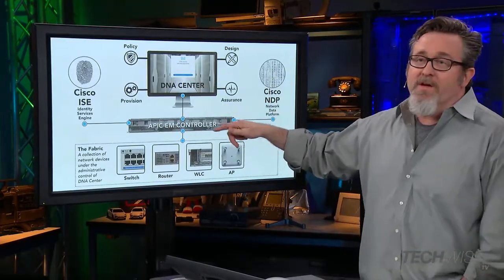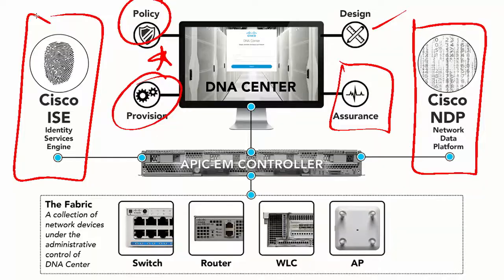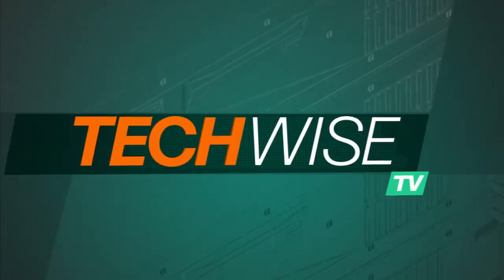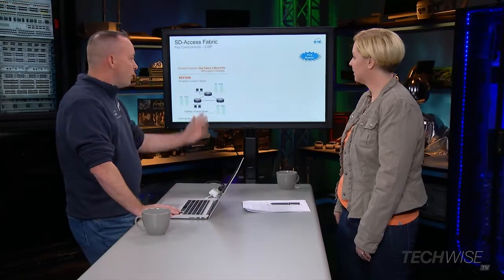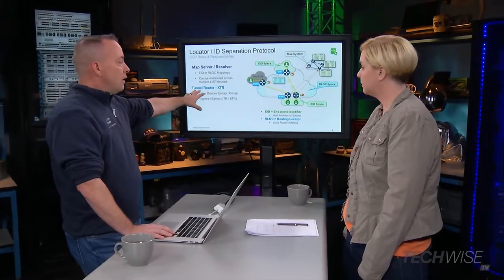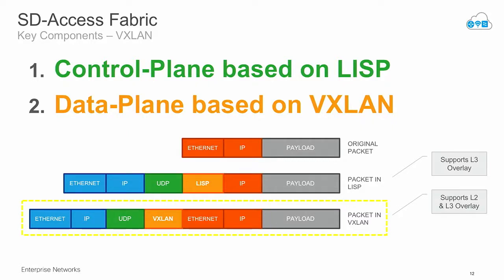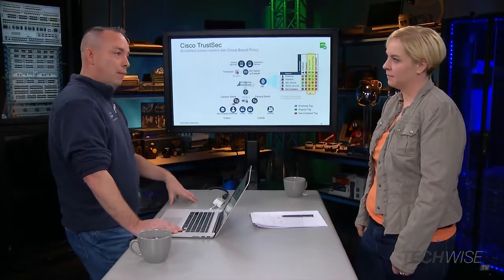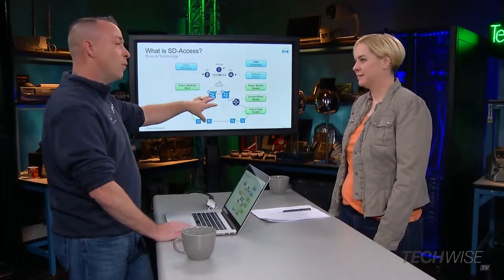Deep Dive into Software Defined Access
Hopefully you watched the Intro to SDA already...but either way, you should be good to go with this one.  Carl and Shawn both return to go even further into the Network Fabric that is driving our abilities with Cisco DNA Center and the Intuitive Network.